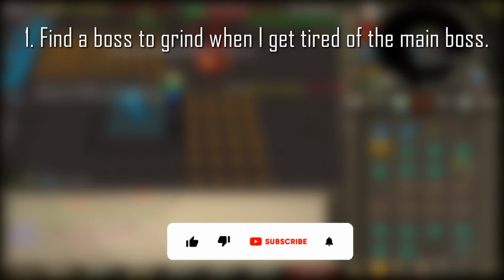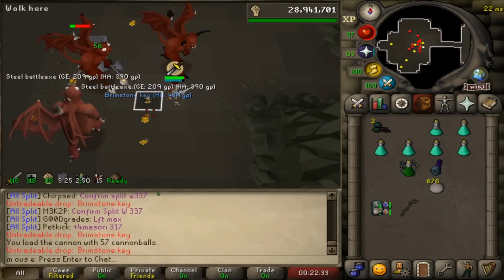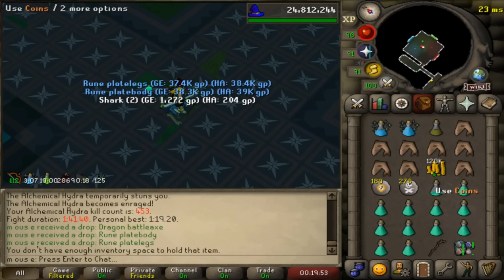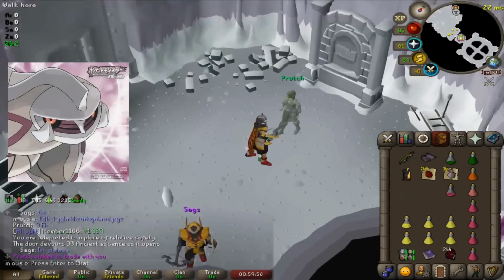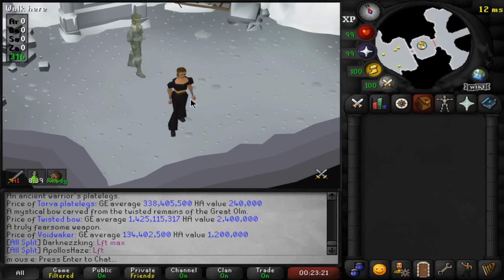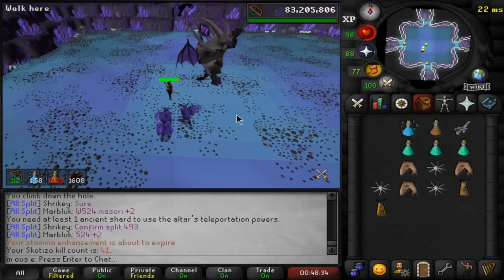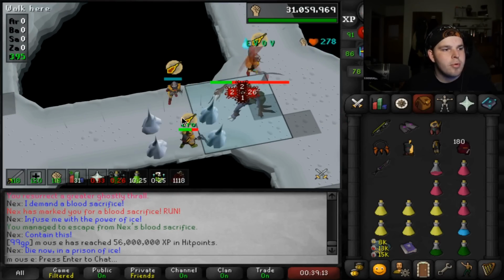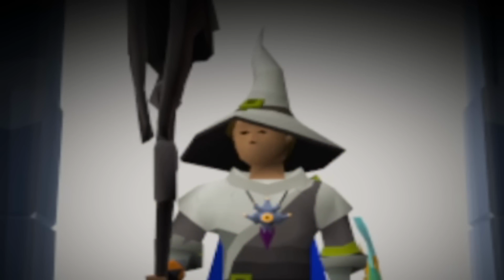Making MAX CASH in 2 weeks on Oldschool Runescape.. (#18)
Hey guys sorry for not uploading for awhile!
I was on vacation and didn't play any Runescape at all while I was out!
But now IM BACK and the video are flowing again!
I hope you enjoy this video as much as I enjoyed putting it together!

-Mousey :)

THANKYOU TO OUR CHANNEL MEMBERS:

Deloreanp- Lvl.3 Mouse
Parzival RS- Lvl.3Mouse
XP Jer- Lvl.1 Mouse

Looking for a clan? Join 99gp today! (join gc and let someone know you want to join!)